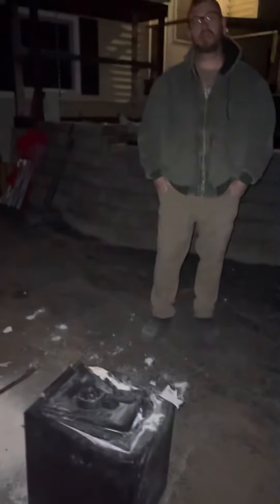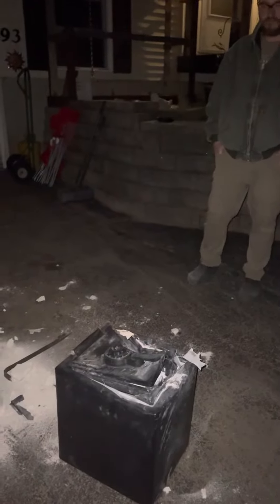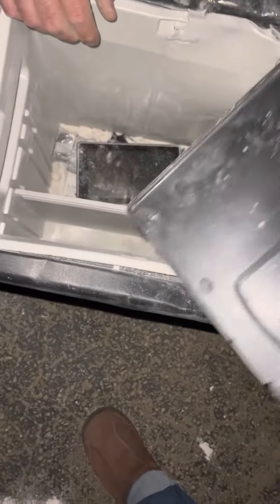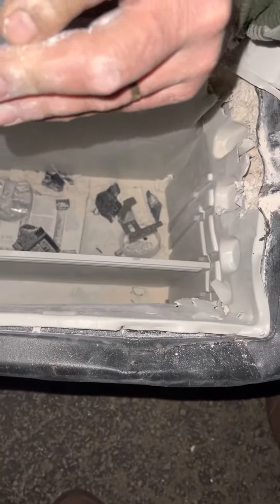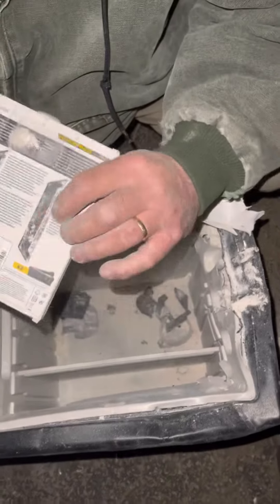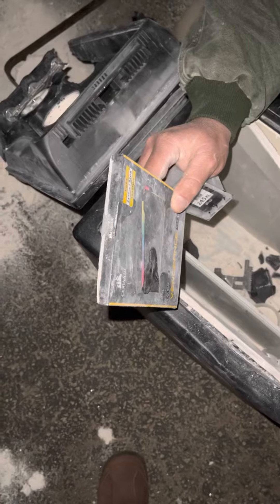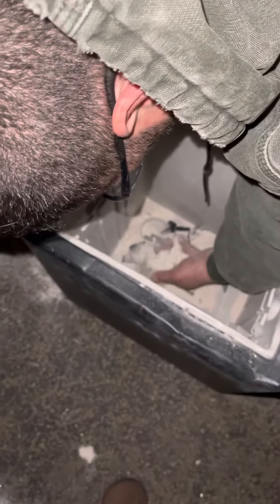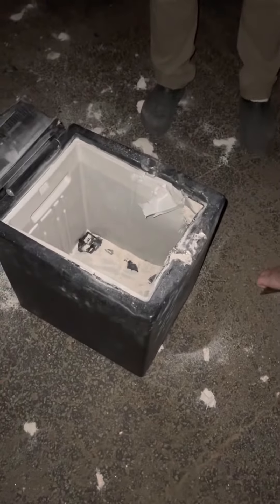It’s Open!!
The safe is opened!!